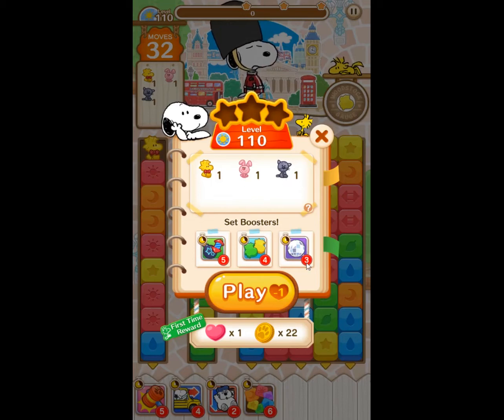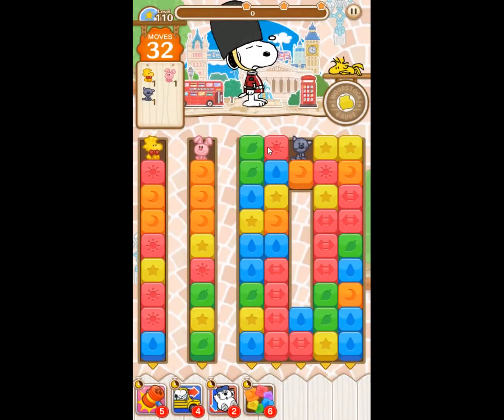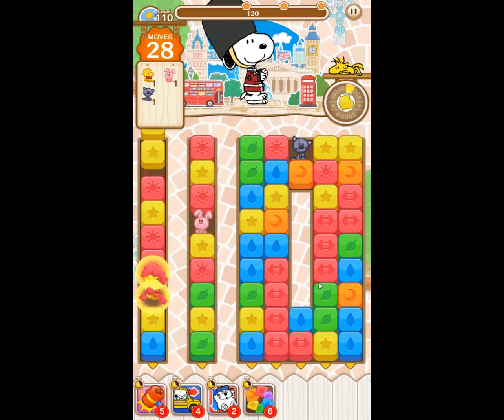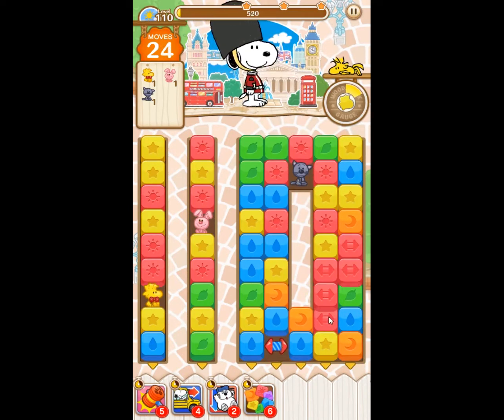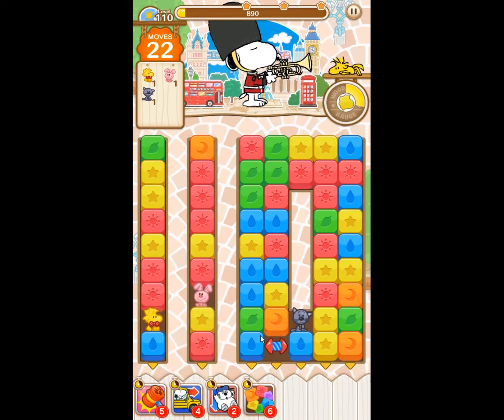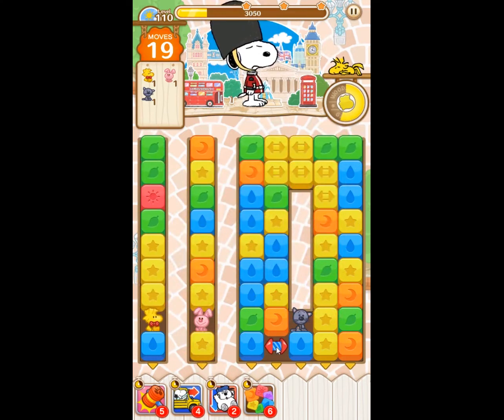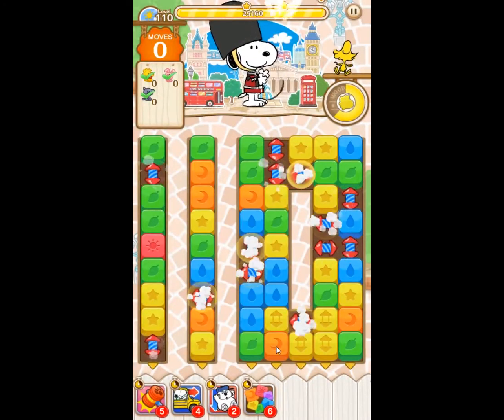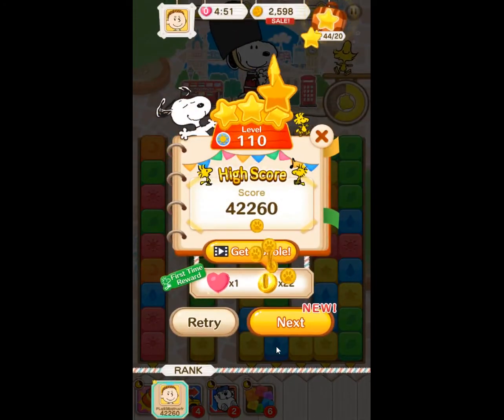Snoopy Puzzle Journey Level 110 - NO BOOSTERS 🐶🧩🧳 | SKILLGAMING ✔️